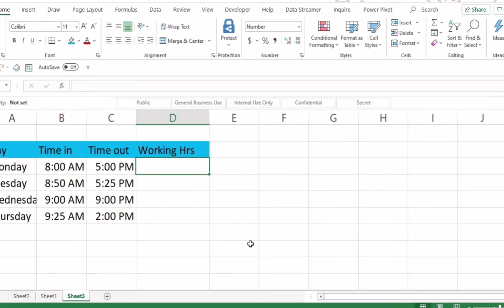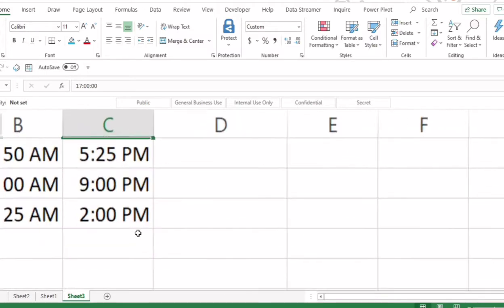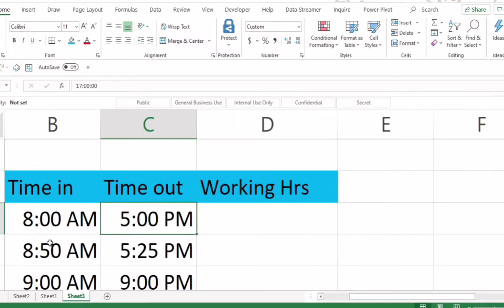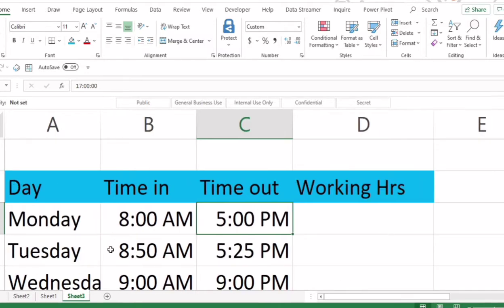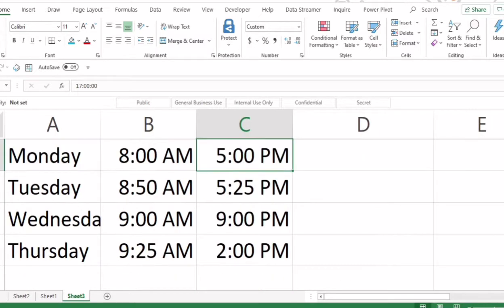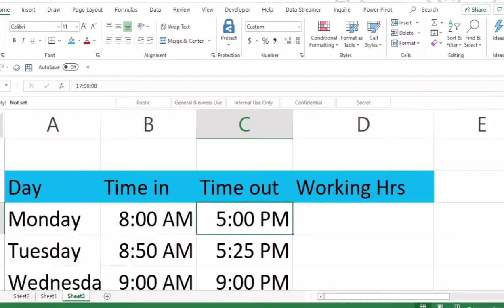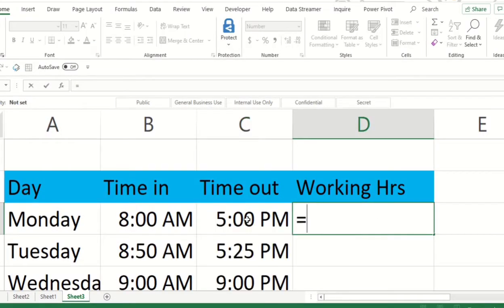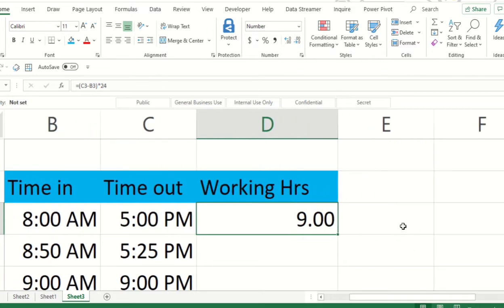How to calculate working hours in Excel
What are the way to calculate total working hrs?

This video explains the way of calculating total working hrs with simple formula. Watch and enjoy.